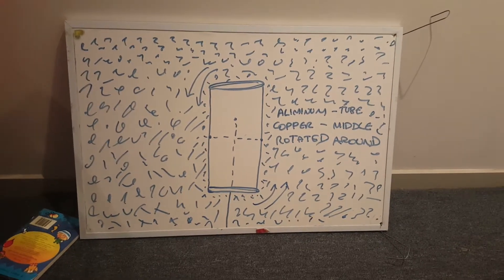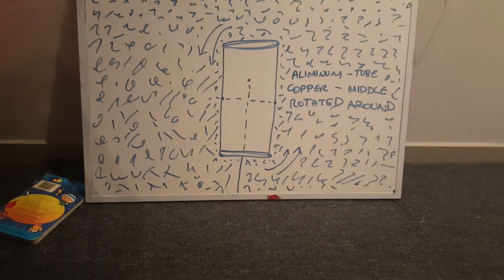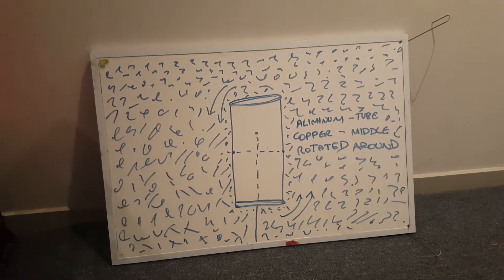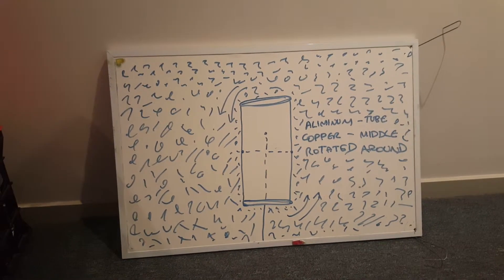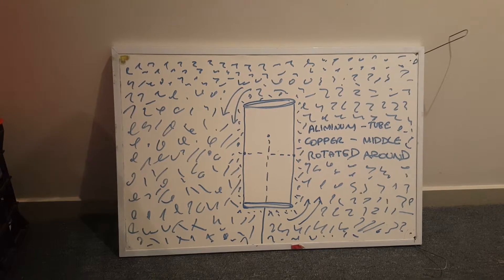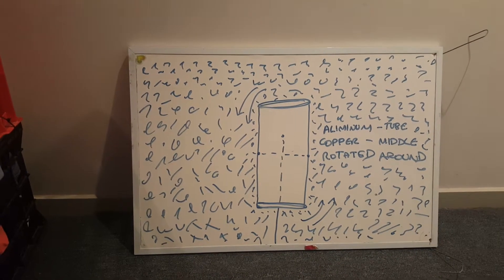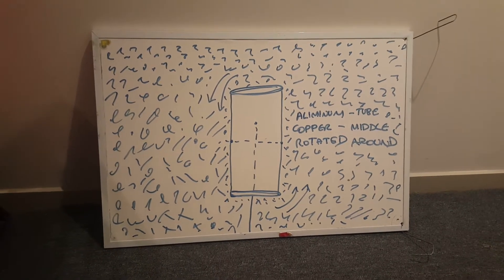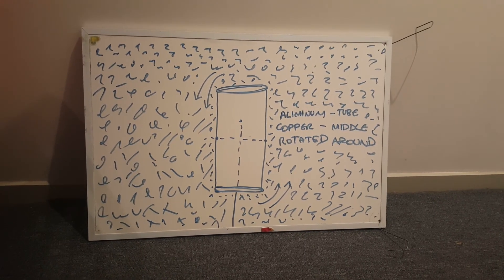tau cetian light language coding timeline channel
Check us out on Instagram 'Holistic Adventure'

Facebook page 'Holistic Adventure'

Facebook support network group 'Holistic Adventure spiritual support network'

to look at what intuitive energy healing services I offer.

Blessings, Rachel xx